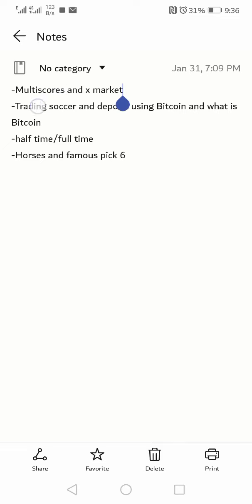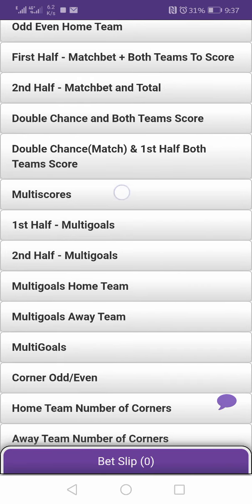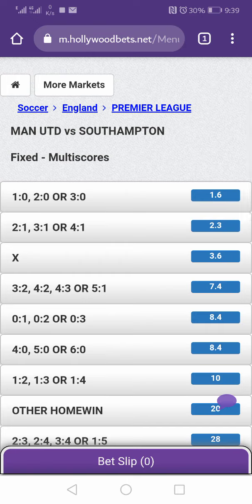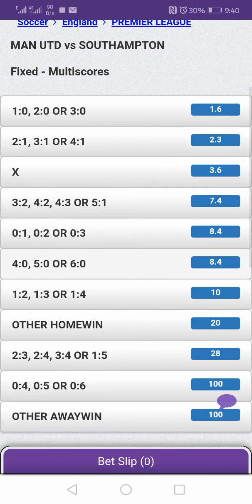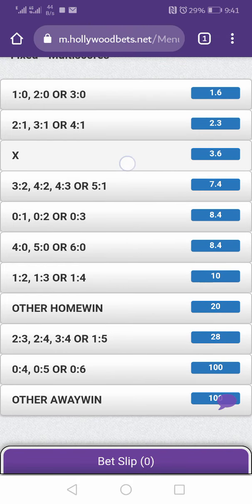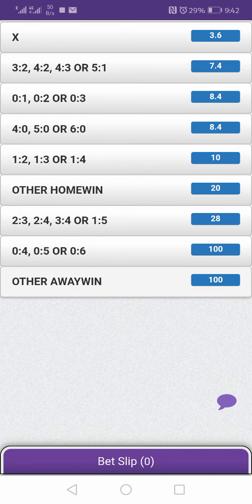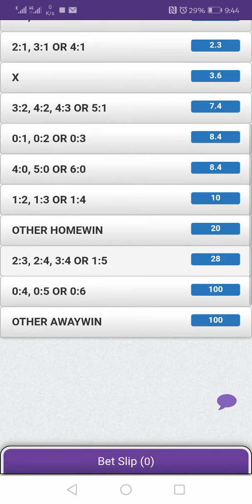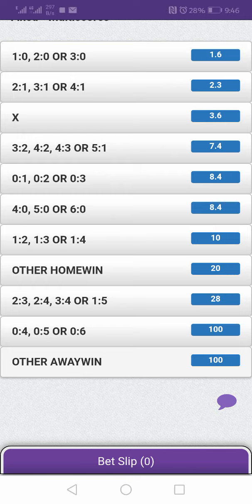Multiscores Explained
Easy understand multiscores and try using the market for games between big teams and Sma teams where prediction becomes easy